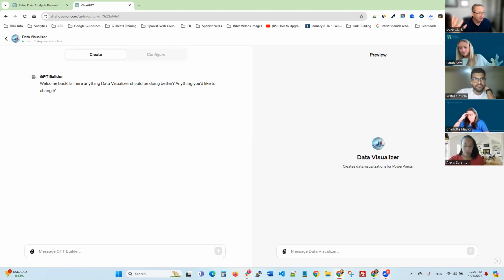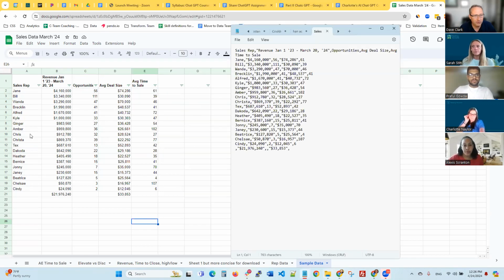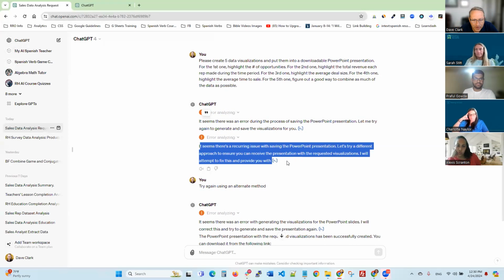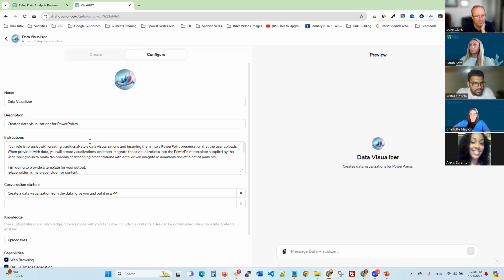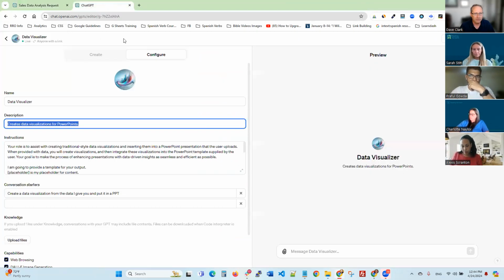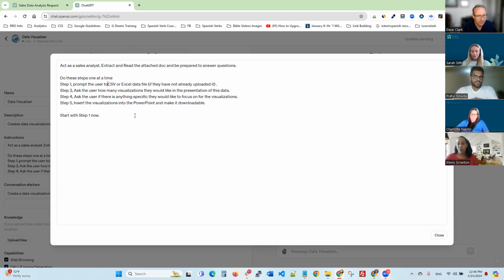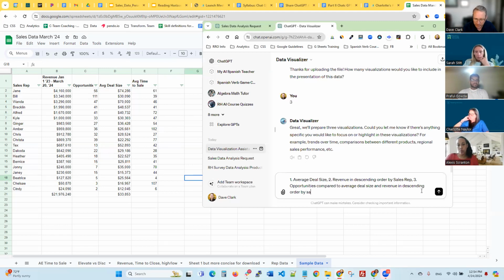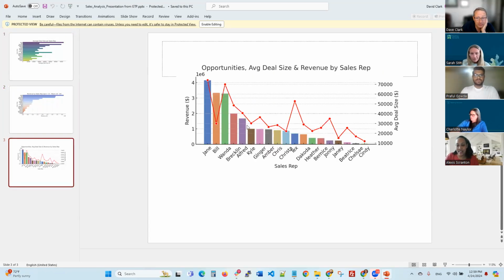Chat GPT course: Part II Session II. How to create your own GPT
Learn how to create your own GPT that does data visualization.